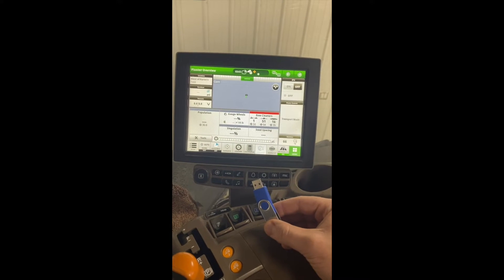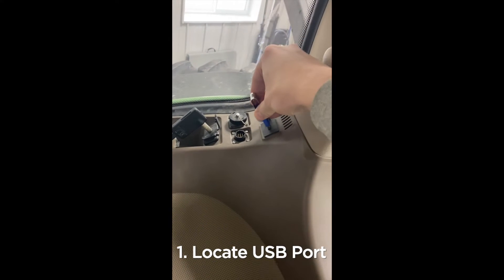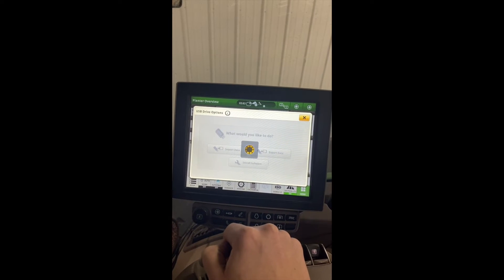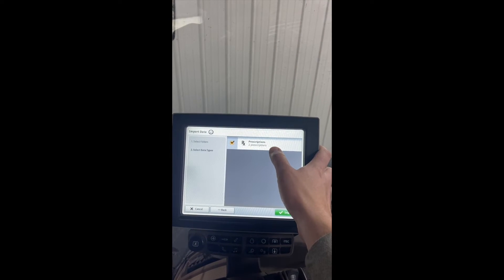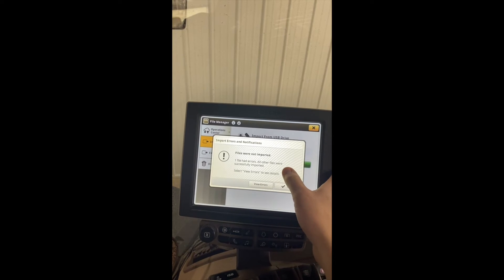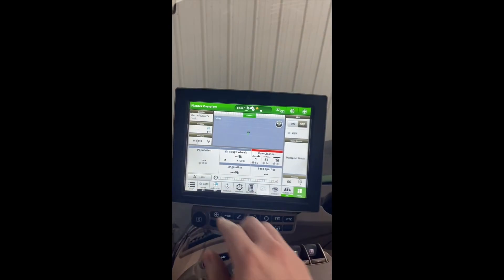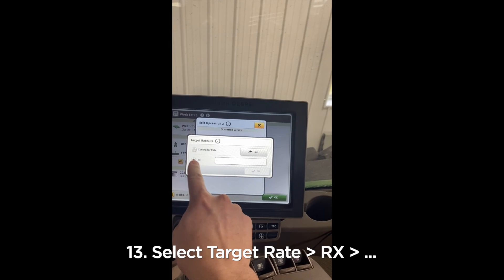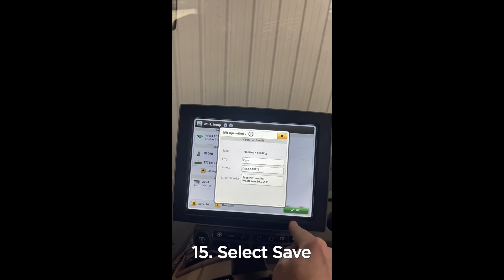Importing Prescriptions into a John Deere Gen 4 4600 CommandCenter™ Display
This video will cover the basic steps to successfully import a prescription into a John Deere Gen 4 4600 CommandCenter™ display using a usb stick.